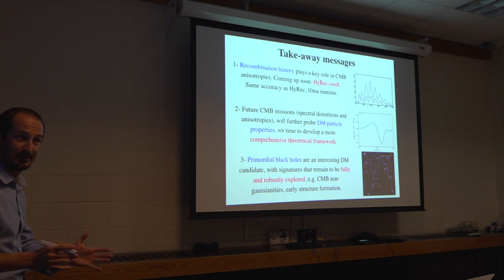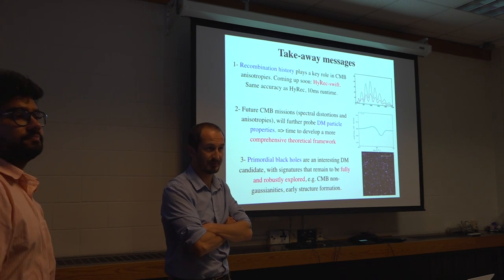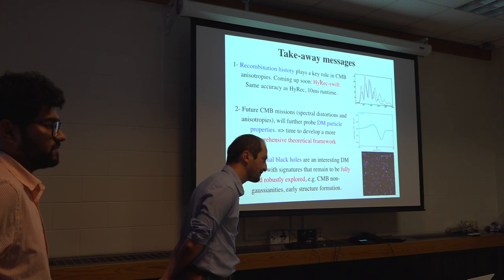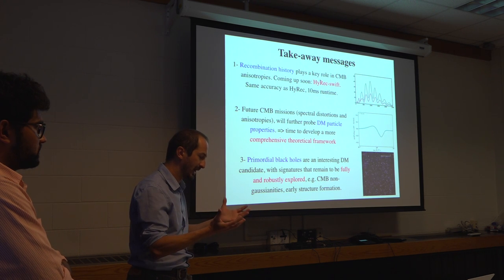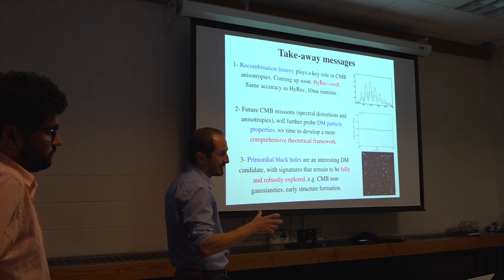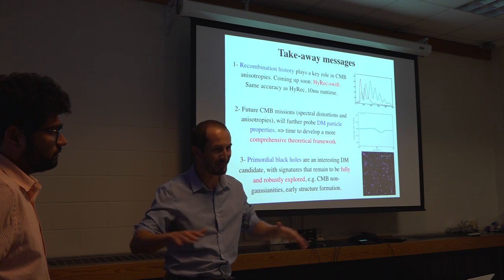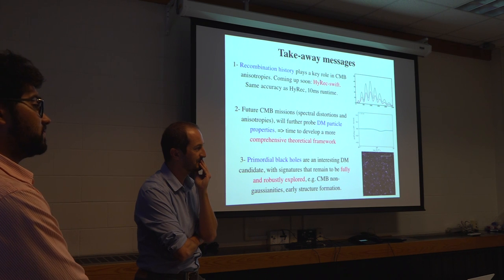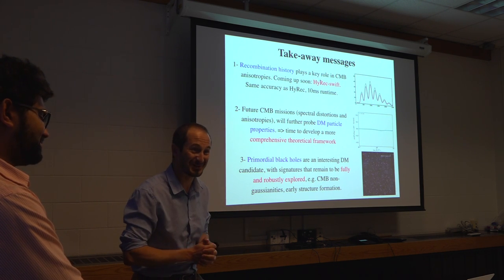ITC Colloquium - Yacine Ali-Haïmoud (NYU), part 6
"Hunting for dark matter in the early Universe"

ABSTRACT: It is now well established that a large part of the matter in the Universe is some substance which appears to be oblivious to any force but gravity. The nature of this ``dark matter” remains a mystery. Could it be a new particle, as light as an electron, or might it be made of black holes as massive as many Suns? In this talk, I will first describe how one can hope to tease out some of the properties of dark matter from the Cosmic Microwave Background (CMB), the relic radiation from the very early Universe. I will review the basic physics underlying the CMB, in particular why it has a nearly perfect blackbody spectrum, and what the tiny changes of temperature across the sky tell us about the history and contents of the Universe. I will then illustrate how precise measurements of the CMB properties may inform us about the nature of dark matter. Last but not least, I will explain how gravitational waves, recently directly detected by LIGO, may provide an entirely new window into the mystery of dark matter.